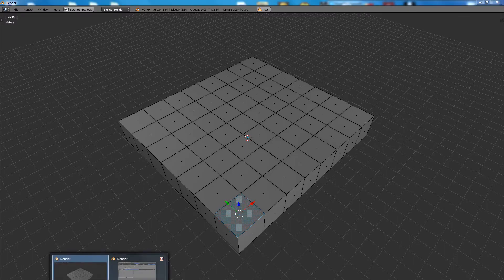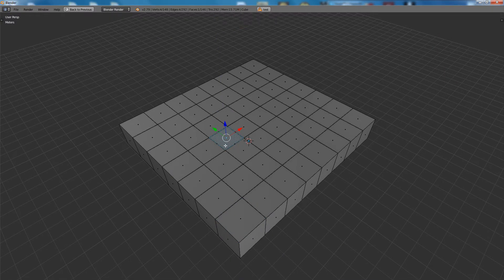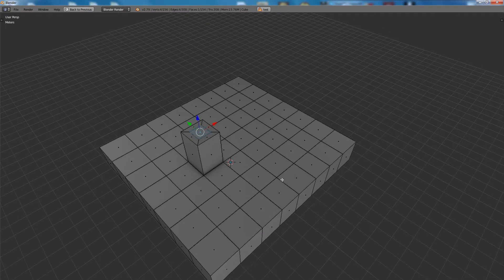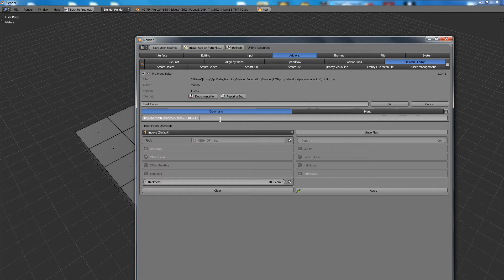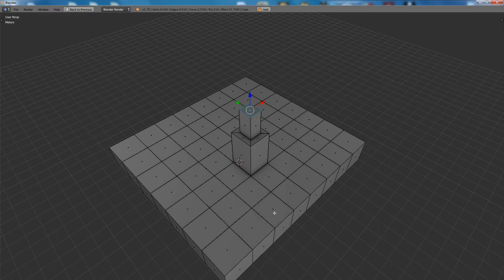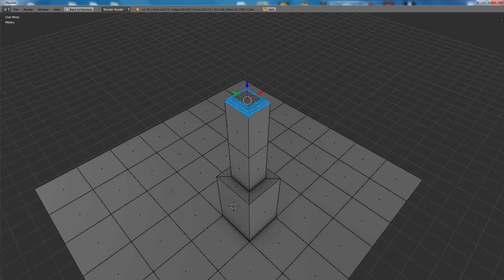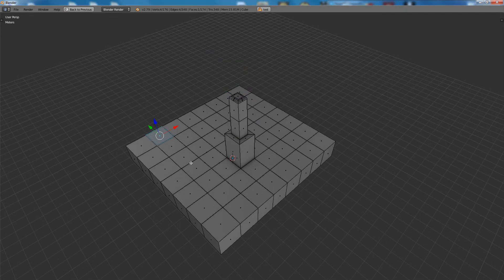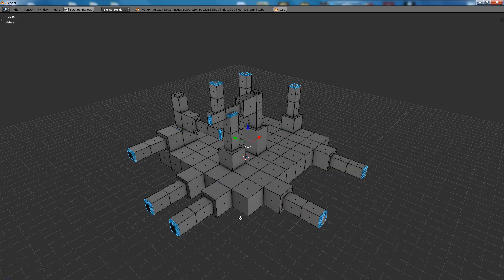Macro Operator Tutorial by Jimmy Livefjord